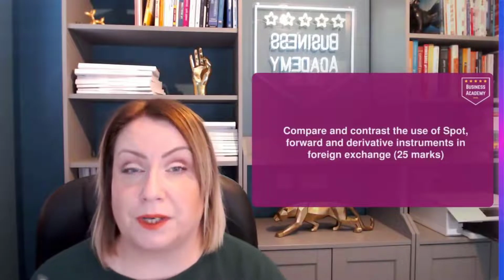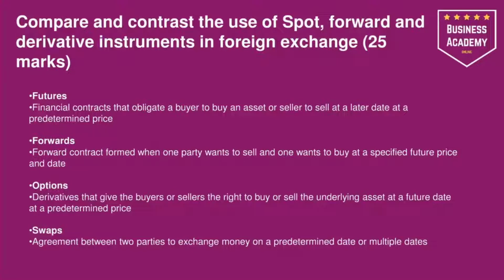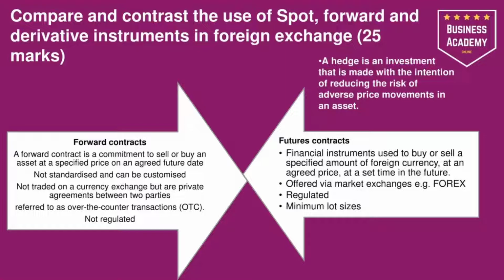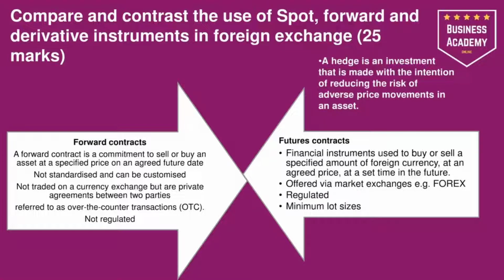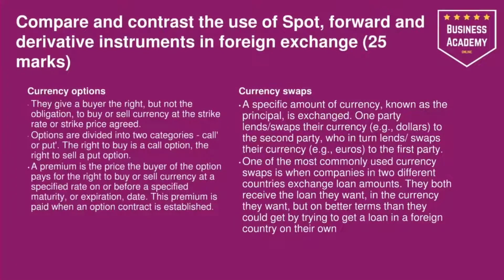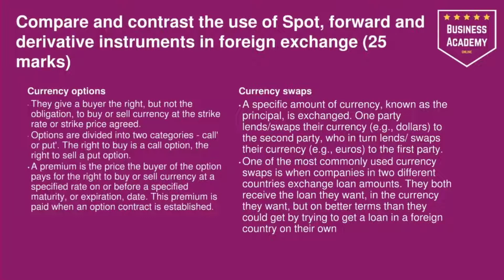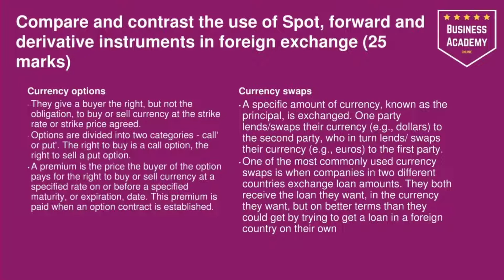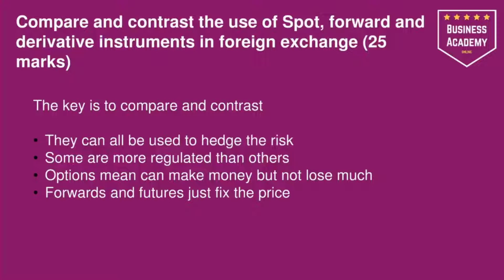CIPS L5M4 LO3 Question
Sample Question and answer for CIPS L5M4 Advanced Contract & Financial Management.  Advanced Diploma